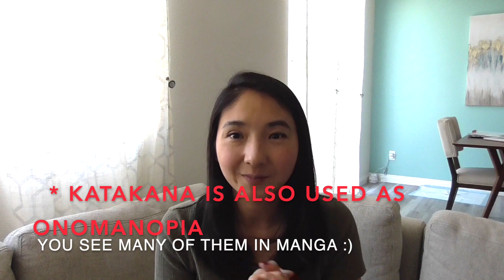Where do you start learning Japanese?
This video is about Where do  you start learning Japanese?